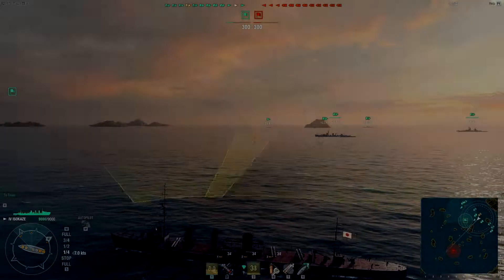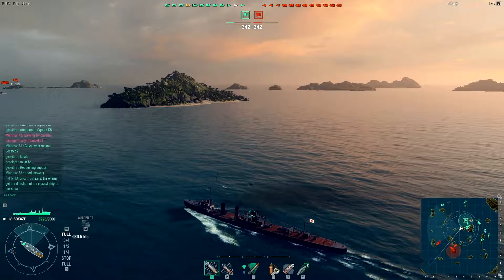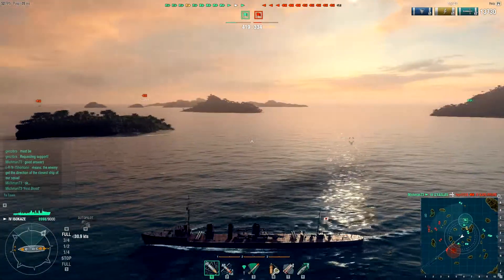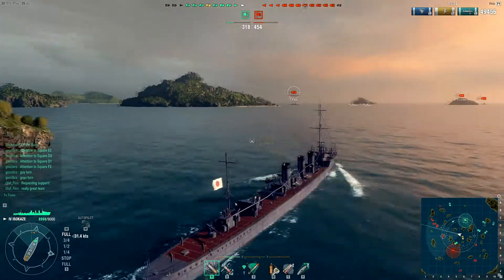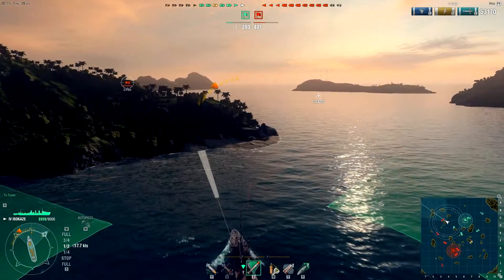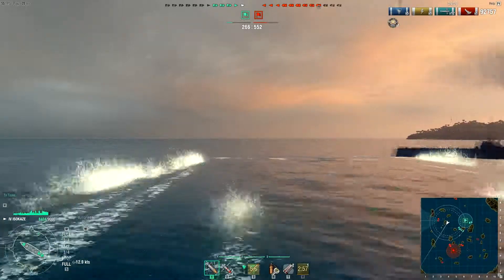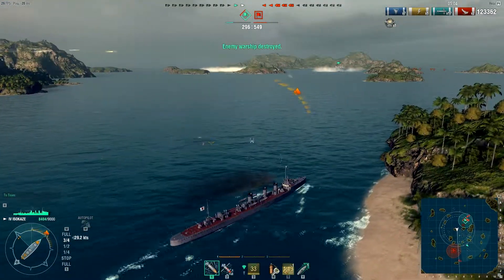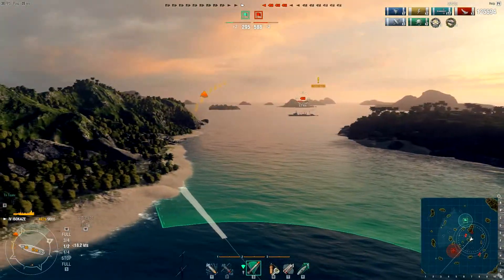|World of Warships| - Isokaze 125000 damage.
My first game in the Isokaze already made a great impression on me, as well as terrible battleship players.